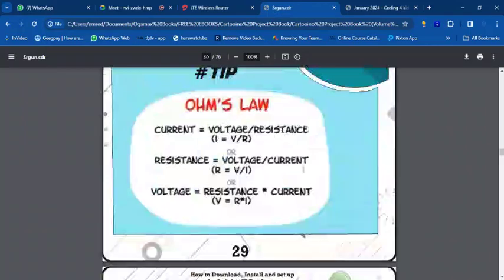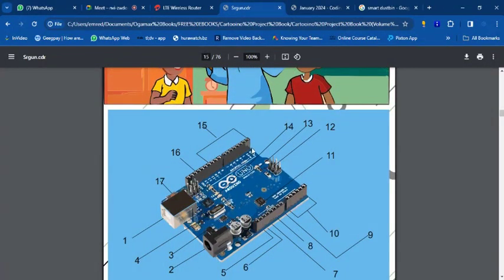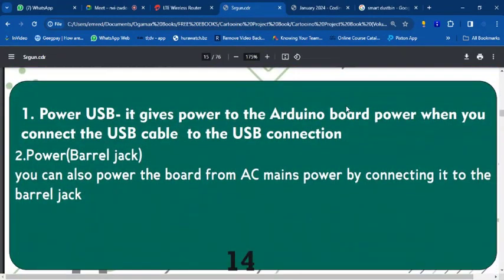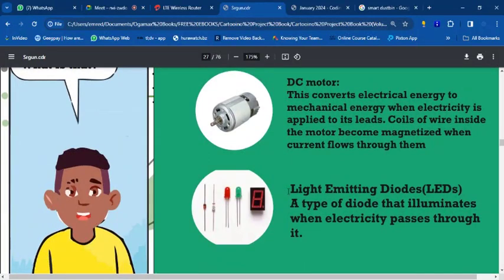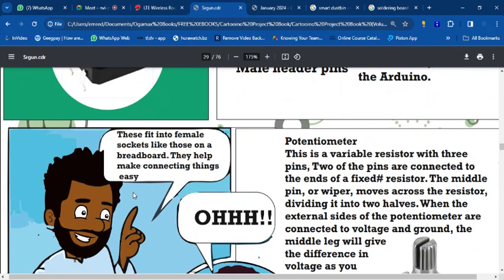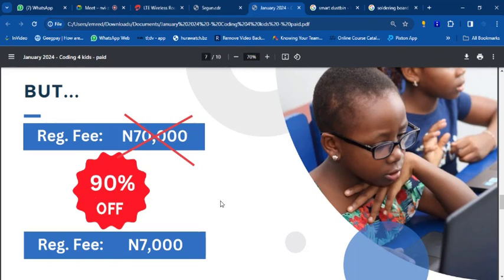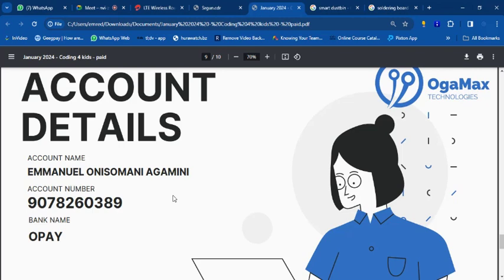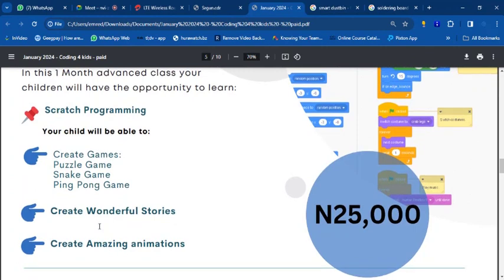3 DAYS FREE CODING FOR KIDS - DECEMBER 2023 COHORT (DAY 3)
3 DAYS OF FREE CODING FOR KIDS AGED 5 - 12 ON PROGRAMMING AND ROBOTICS (20TH DECEMBER- 22ND DECEMBER, 2023)